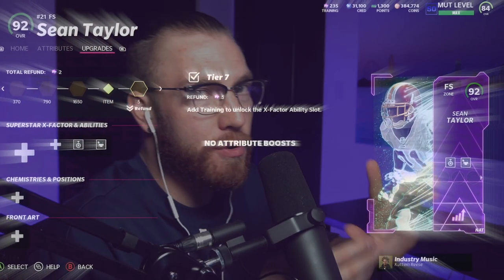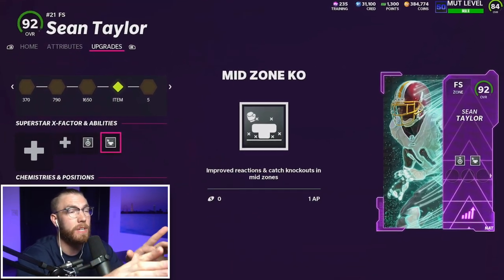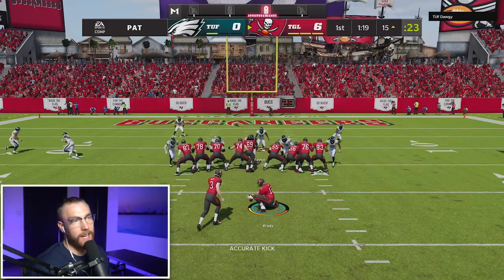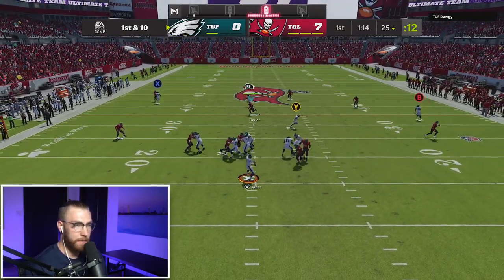This is why Sean Taylor is a god user...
madden 22 sean taylor, madden 22 sean t, madden 22 free safety, madden 22 midzone ko, madden 22 best safety, madden 22 best ability, madden 22 ultimate kickoff,